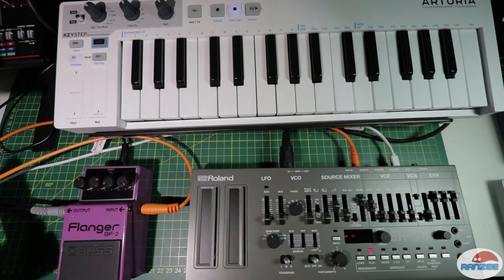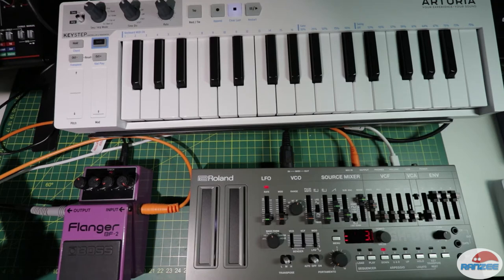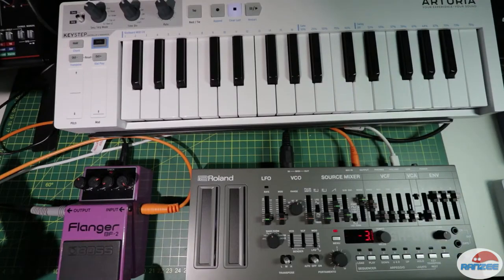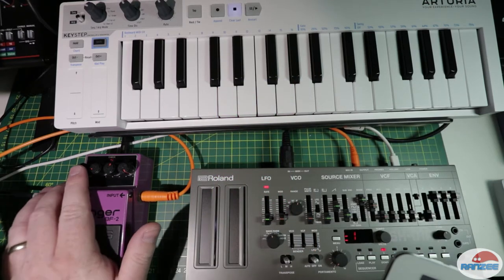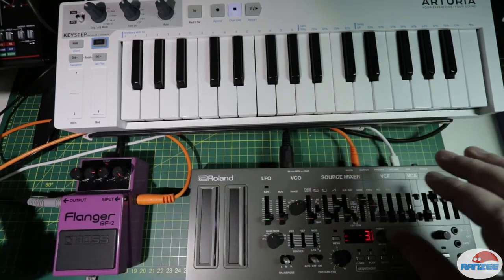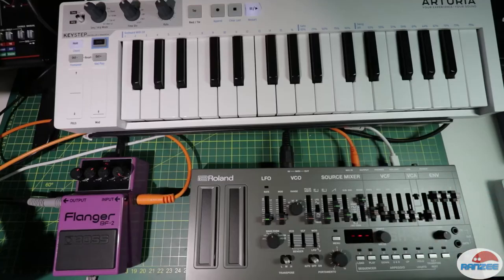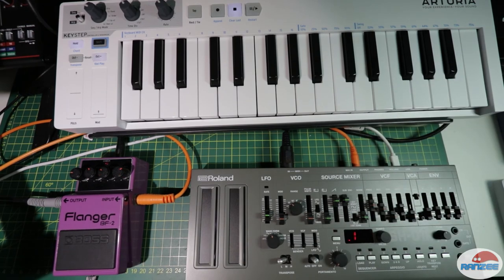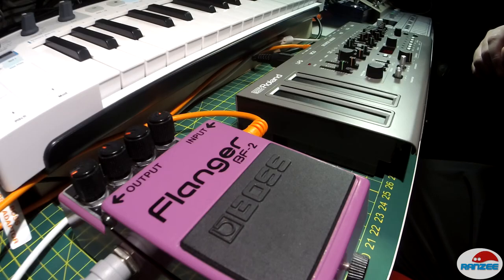Boss BF-2 Flanger with Roland SH-01A - Vintage Analog FX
Checking out the Boss BF-2 Flanger FX Pedal and using it with a Roland Boutique SH-01A synthesizer. This is a vintage analog FX pedal manufactured in Japan in the 1980's.

Video covers FX pedal manual, rate, depth and resonance controls with different oscillators and noise sounds. The SH-01A is a recreation of the famous Roland SH-101 analog synthesizer from the same 1980's era. I thought it would be fitting to have the two connected!